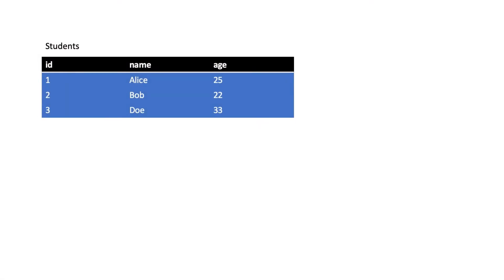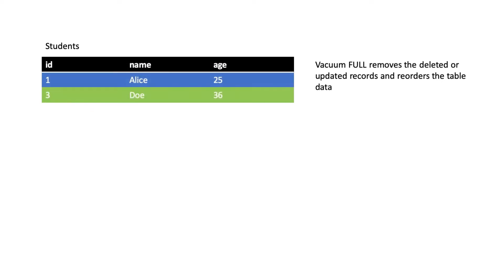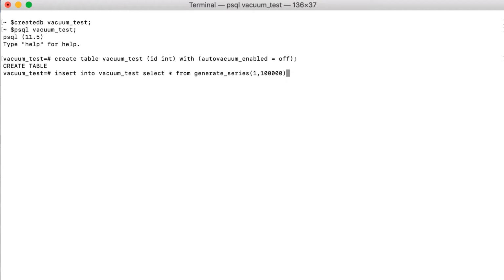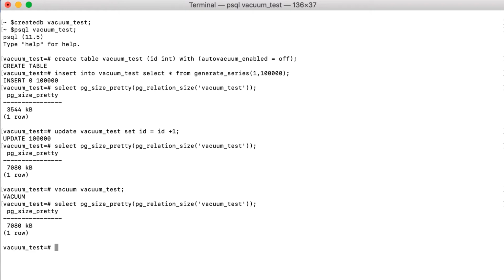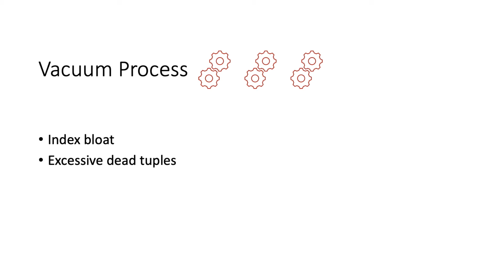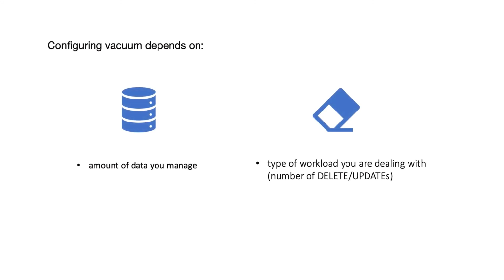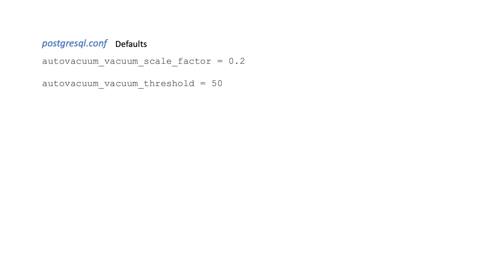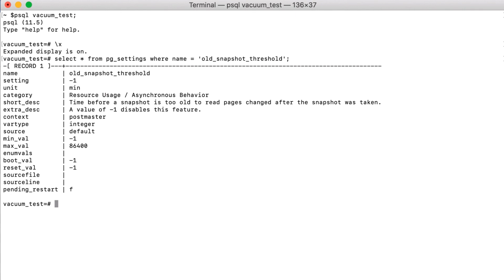PostgreSQL Understanding Vacuum 06/12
If you found this video helpful, you could check the full course on Udemy. In this course, you’ll find tips for tuning PostgreSQL 12 like a pro.

Understanding PostgreSQL Vacuum process is key to performance and administration. Without good vacuuming practices, storage can grow up unreasonably over time. If the system is bloated it will need to perform expensive operations or downtime to fully recover from. Any time you UPDATE or DELETE, you will leave a dead row behind. If you have large tables with excessive dead tuples then performance will tend to decrease. Therefore the postgres VACUUM process should never be avoided.